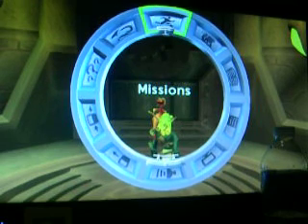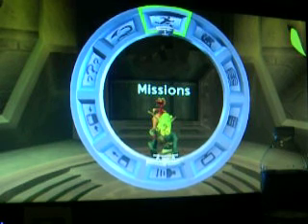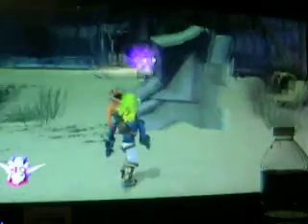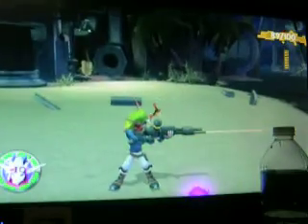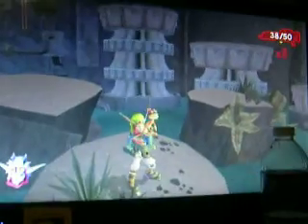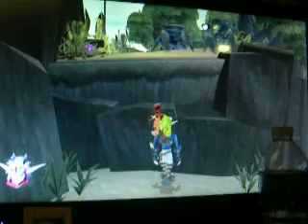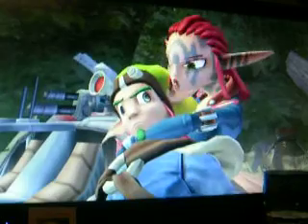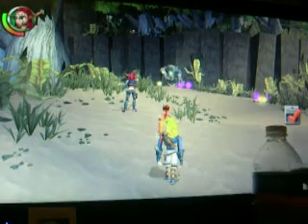Jak and Daxter HD Collection Review Part 2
Me and Rob give you a review of the 2nd Jak game in the Jak and Daxter HD Collection out of the 3 games.